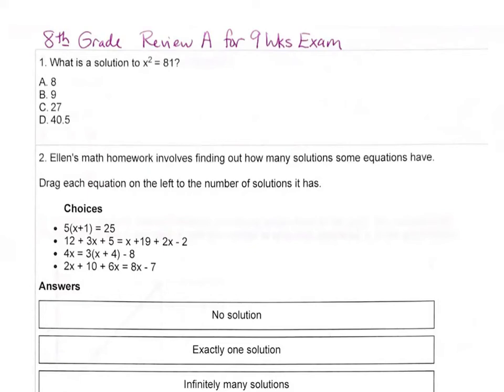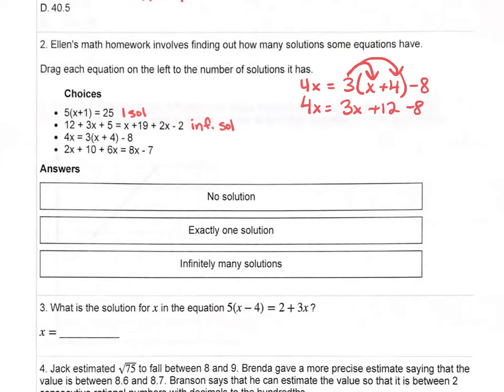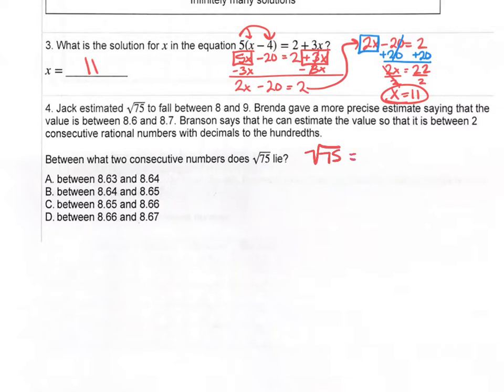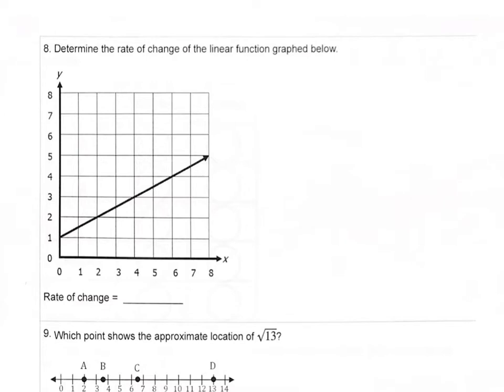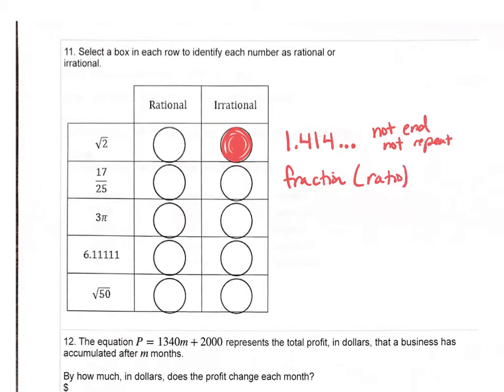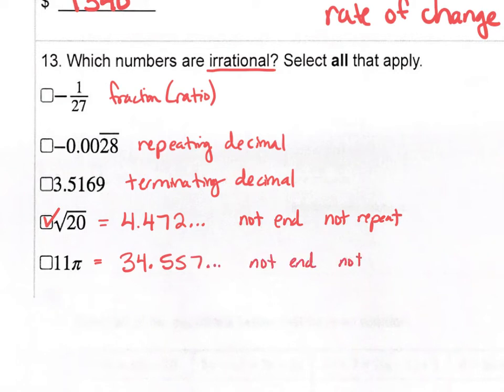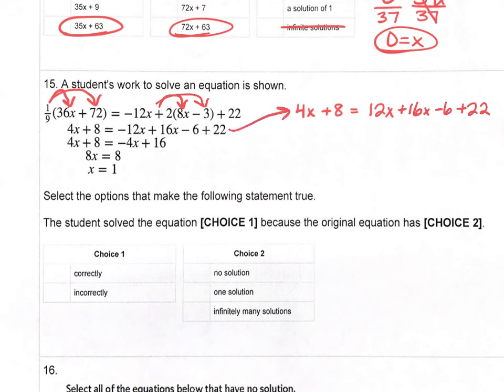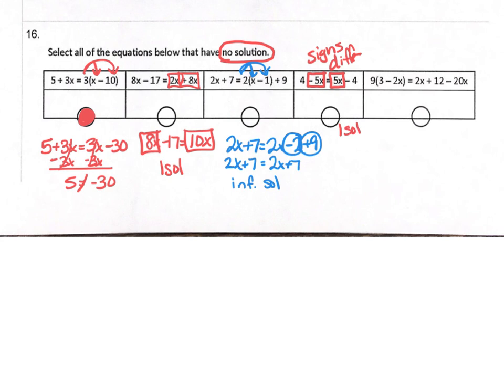8th Grade Review A